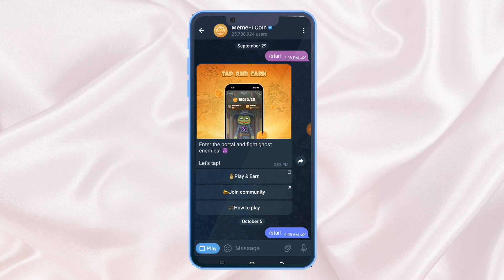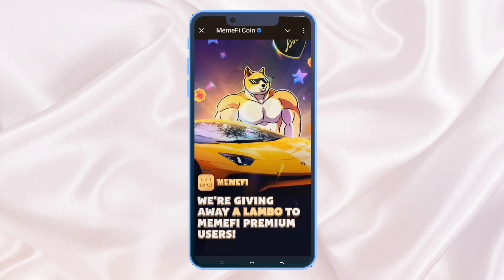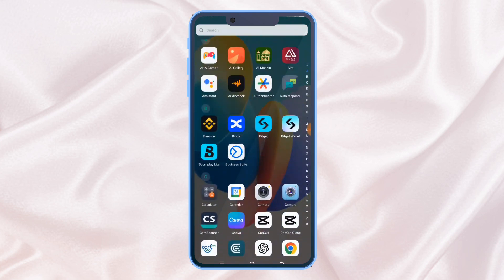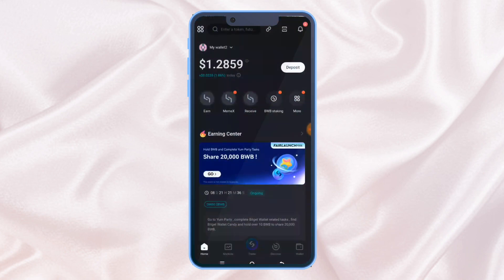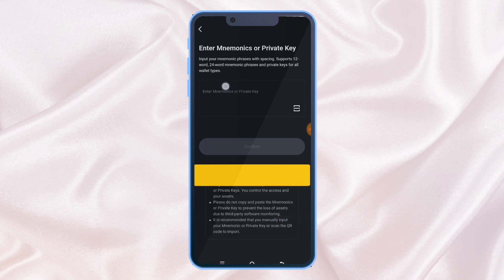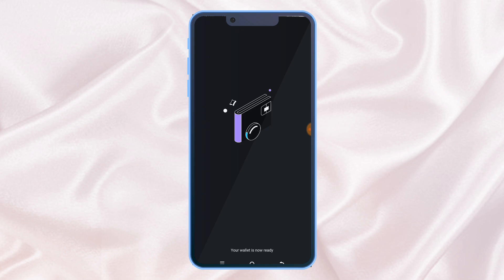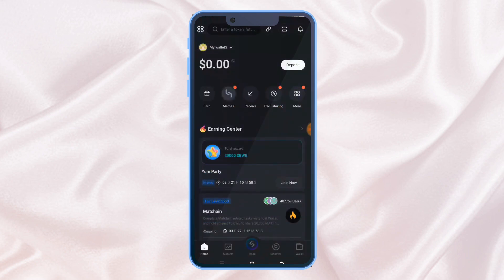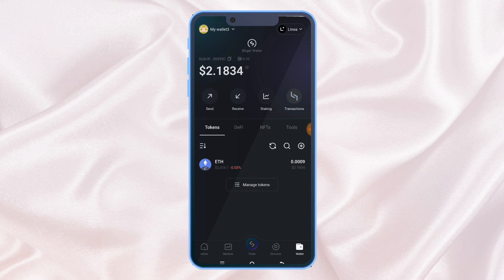How to import your MEMEFI wallet to your Bitget wallet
In this step-by-step guide, you'll learn how to easily import your Memefi wallet into Bitget Wallet. Whether you're a beginner or experienced with crypto, this tutorial will show you everything you need to know—from downloading the Bitget Wallet app to importing your Memefi wallet securely. Follow along as we walk through each step to ensure your assets are safely transferred and ready to use on Bitget.If you find this video helpful, make sure to like, share, and subscribe for more crypto tutorials and updates!